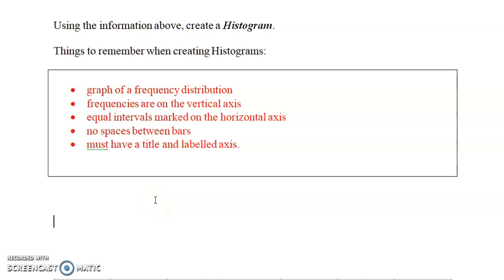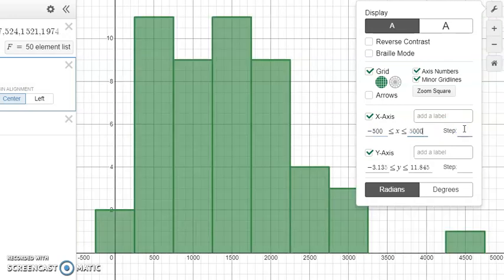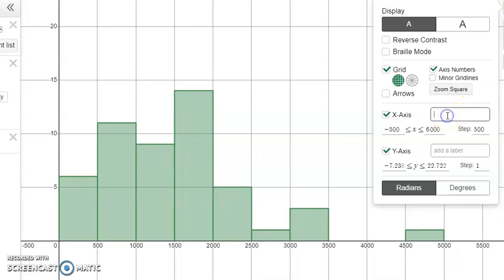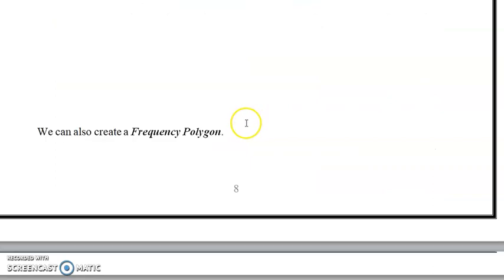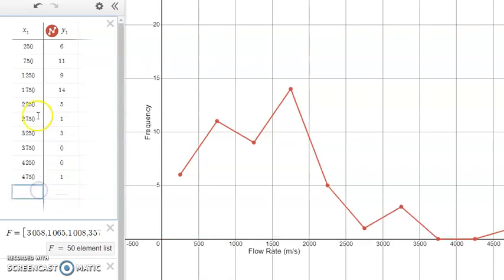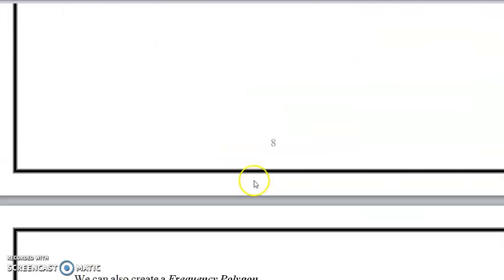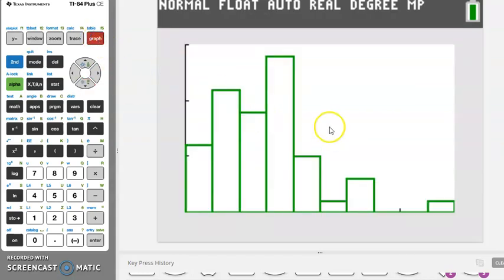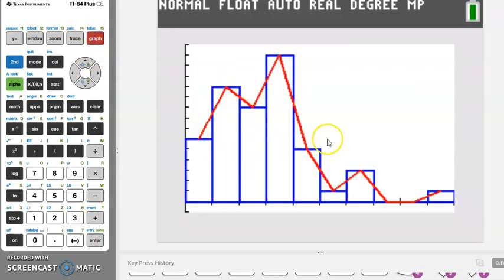Math 11 5.2 part b